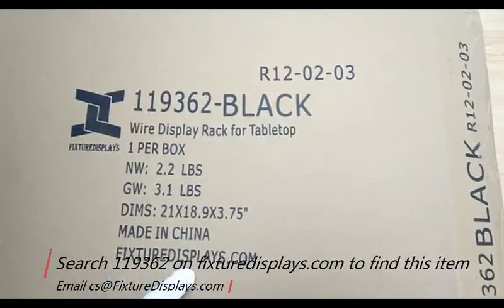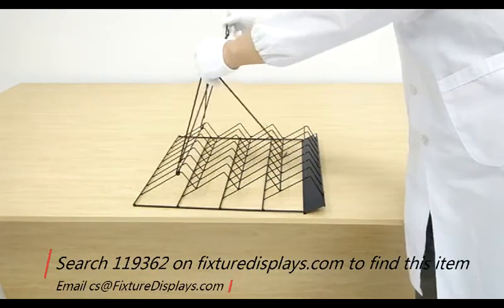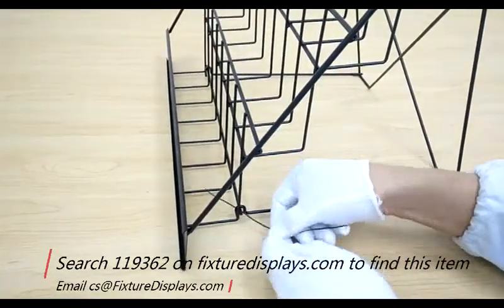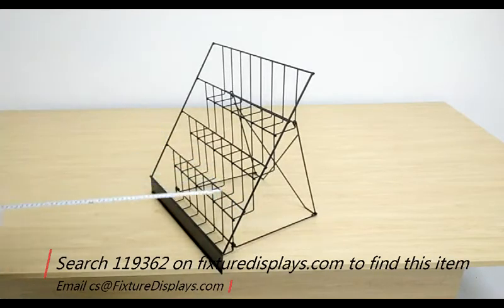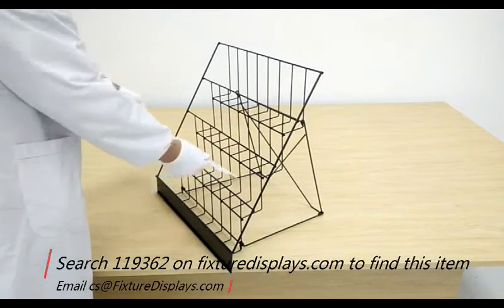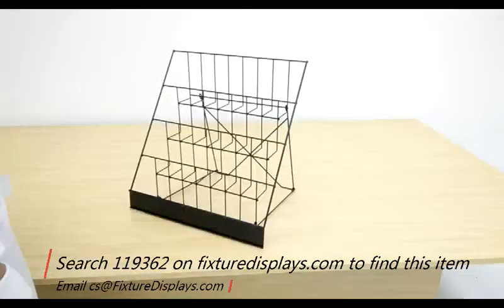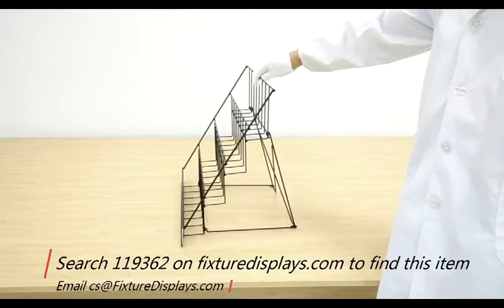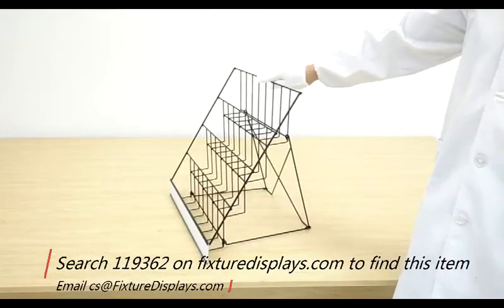119362 wire rack literature greeting card book dvd cd record vinyl INSTRUCTIONS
119362 wire rack literature greeting card book dvd cd record vinyl INSTRUCTIONS